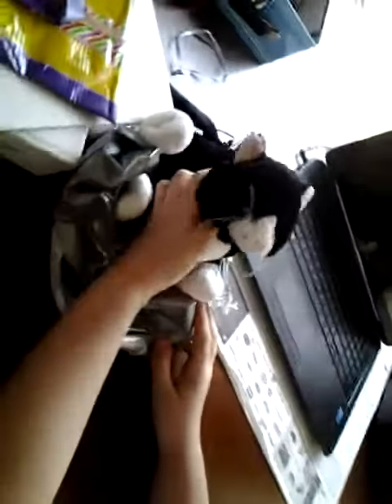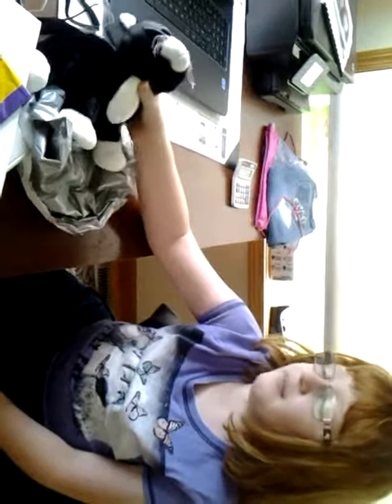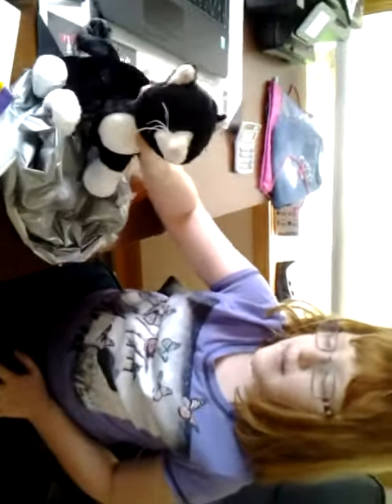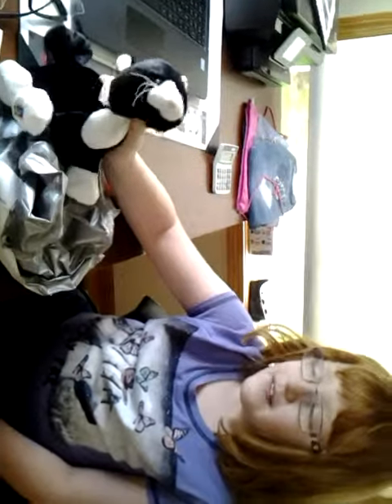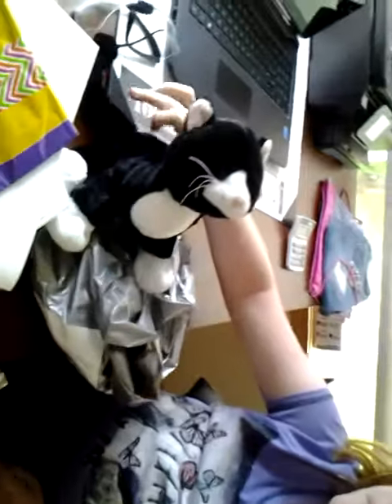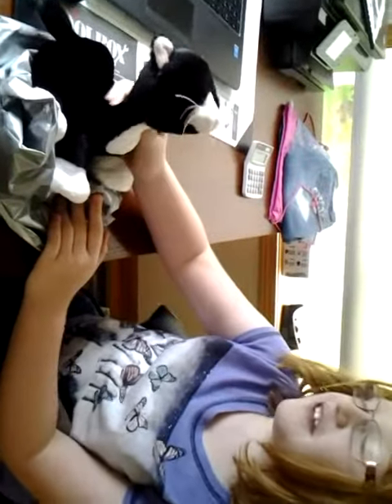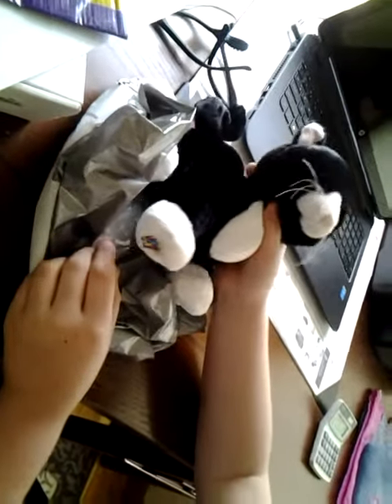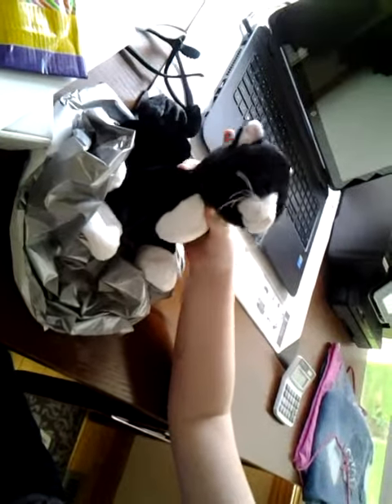Webkinz August 2015 POTM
Our first  pet of the month came.  She is in club and gets a pet every month for a whole year.